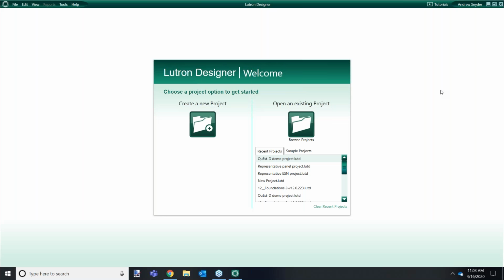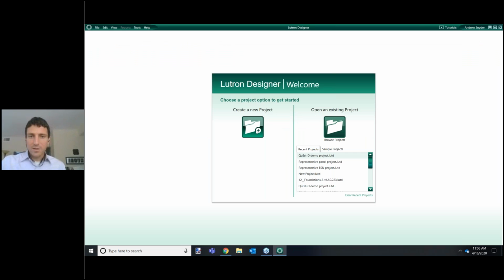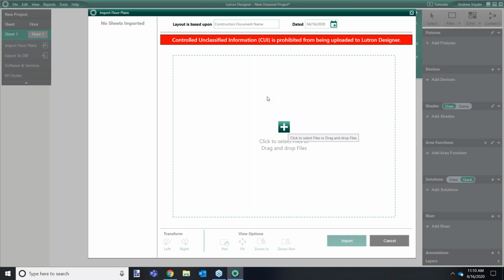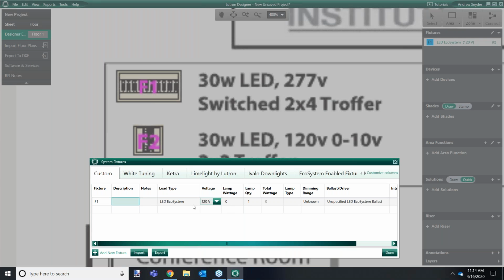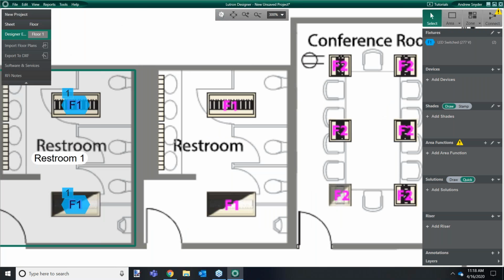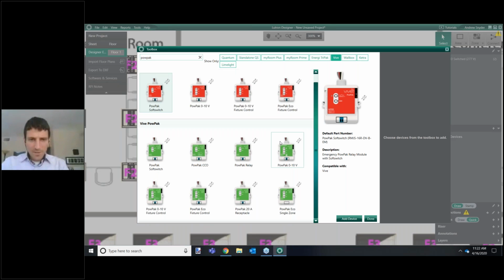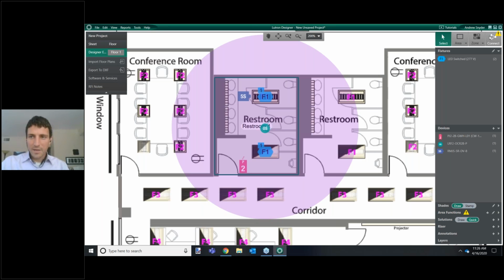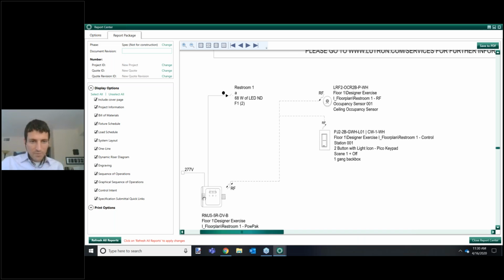Lutron Designer Live Demonstration